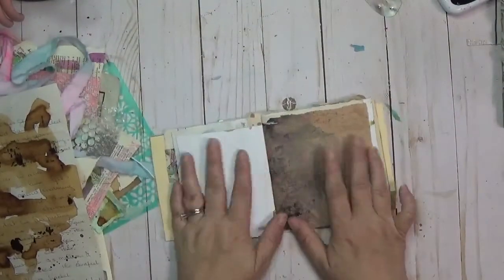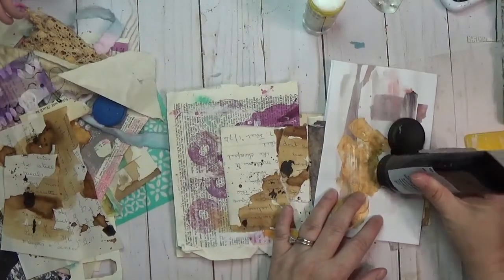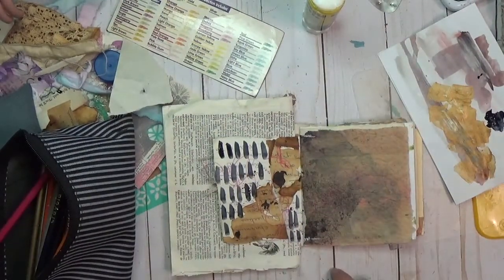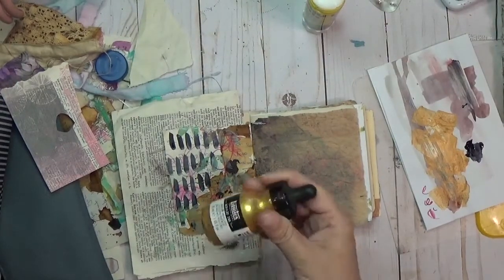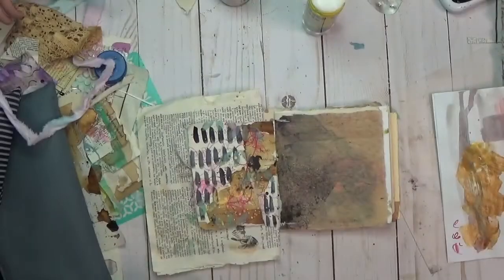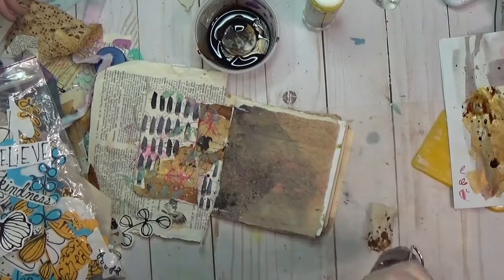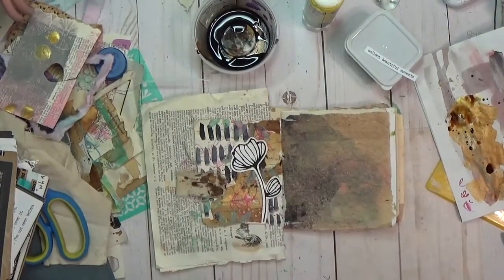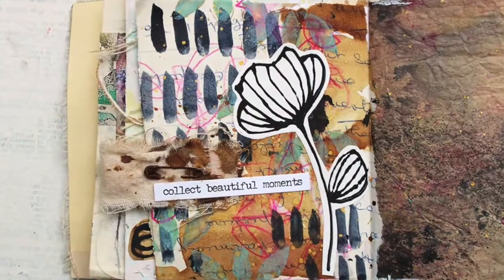Junk Journal Page: Collect Beautiful Moments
Like my last art journal video, I still had a pile of scraps from cleaning my desk and worked with them to start this page in my small junk journal.

The flower was created per the techniques I learned in the Wonky Bits course from Wendy of Willa.Wanders. You can find Wendy's courses

Materials*
Uhu Glue Stic
Lukas Acrylic paint in Payne’s Grey
Crayola colored pencils
Tombow Marker 725 (in Galaxy Set)
Distress Oxide in Cracked Pistachio
Liquitex Acrylic ink in Gold
Tim Holtz Small Talk Stickers
Liquitex Matte Gel Medium